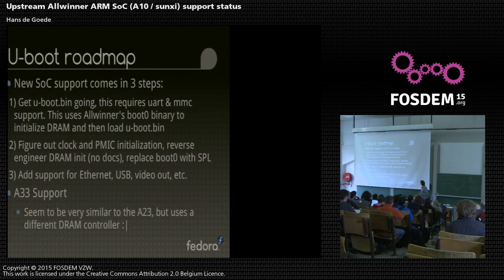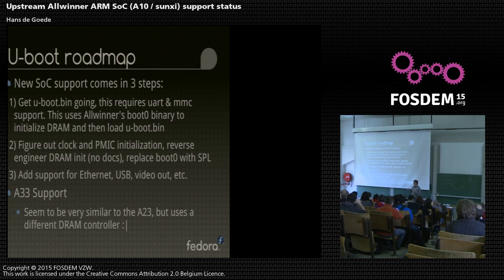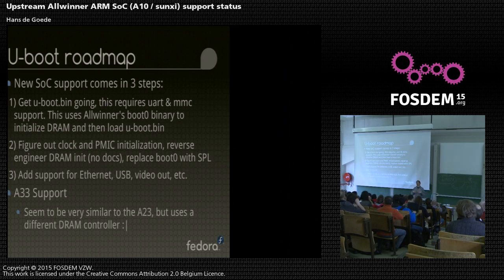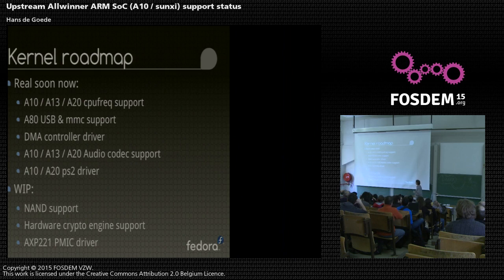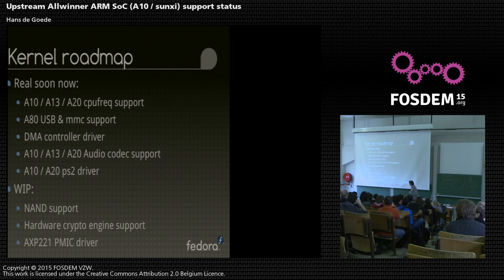FOSDEM 2015 - Developer Room - Embedded - Llwinner Upstream Cropped Pres